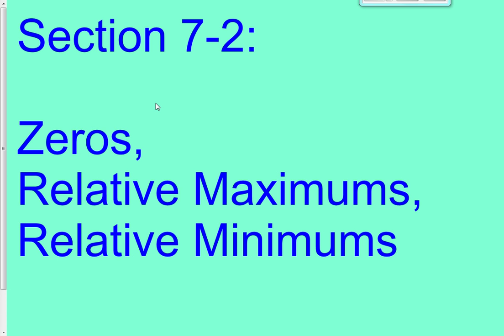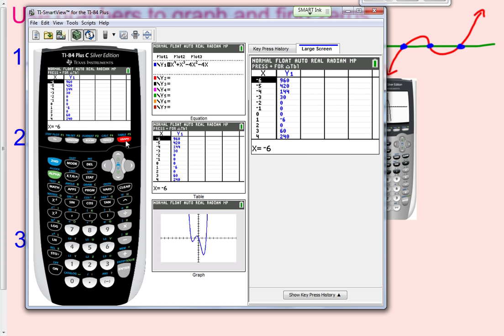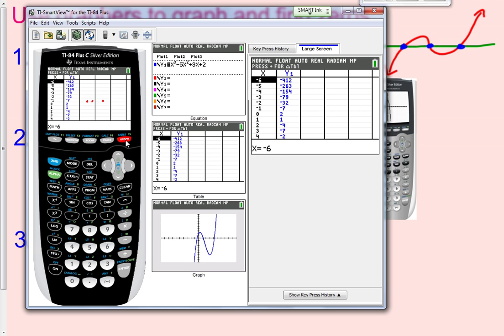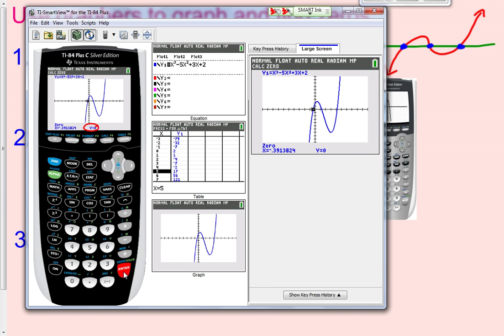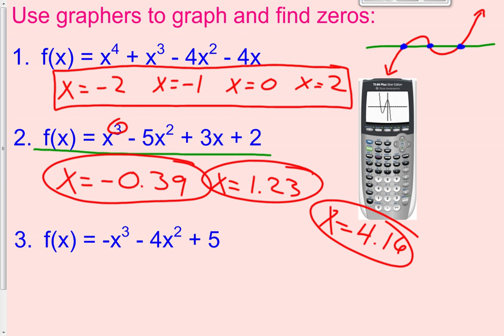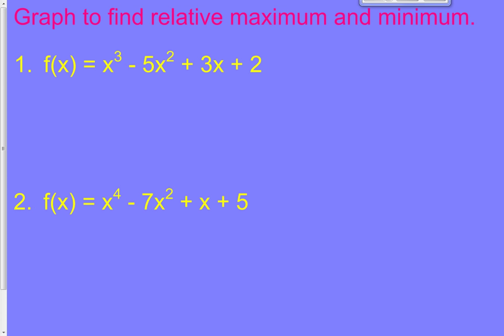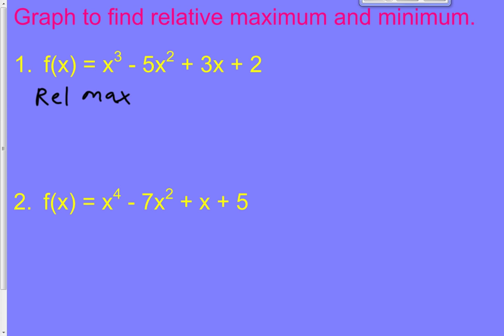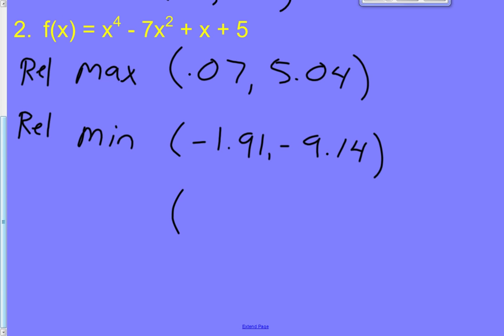7 2 Calculating zeros, maximums, and minimums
This video lesson teaches how to use a graphing calculator to find the zeros, relative maximums, and relative minimums of a polynomial function.